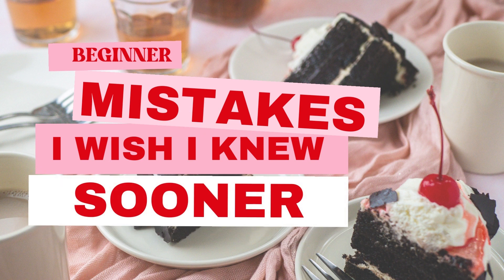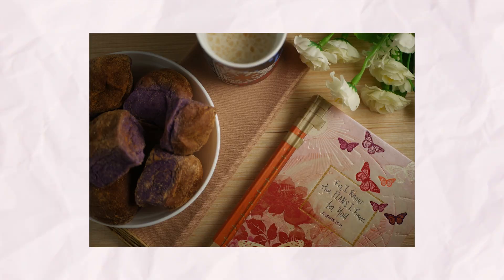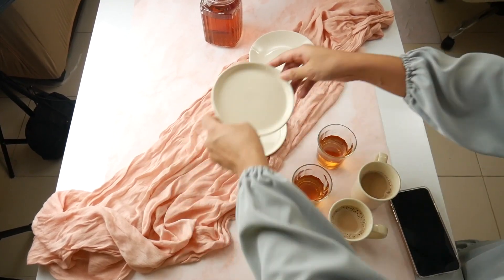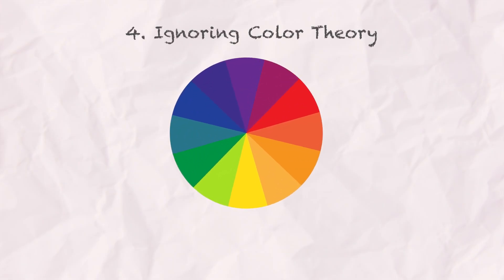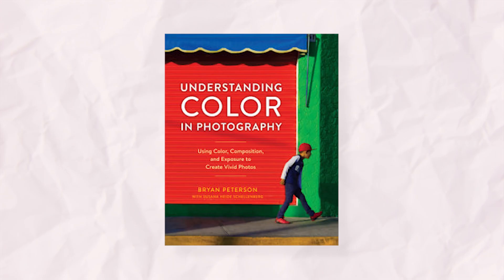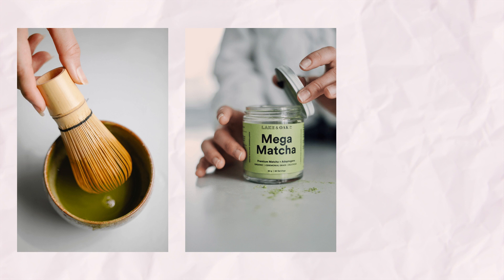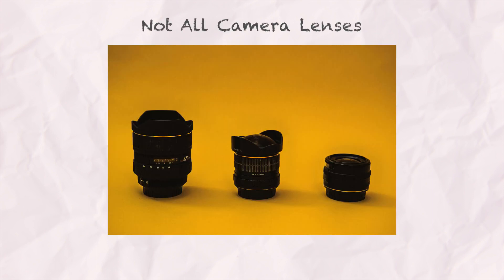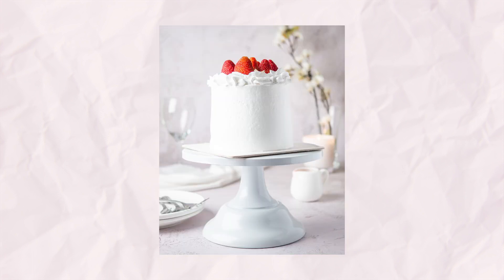Top 5 Beginner Mistakes I Wish I Knew Sooner in Food and Product Photography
What are some common mistakes to avoid in food photography?
I answer this burning question in this video! :)

Beginner Mistakes I Wish I Knew Sooner in Food and Product Photography.

Oh but first, Introductions! I'm Rose, I wear many hats - photographer, videographer, and a top teacher on Skillshare.

I am passionate about helping small businesses boost their sales and online presence with eye-catching food photos. And for this video I will spill the beans about my mistakes when I first started in food and product photography.

🔦 Neglecting Lighting: Master the art of lighting, from natural light tips to preventing Tungsten contamination. Learn to capture that perfect shot with the right lighting techniques.

🖼️ Ignoring Composition: Explore the power of composition rules like the rule of thirds and leading lines. Experiment with angles and take multiple shots to enhance your storytelling.

🎨 Ignoring Color Theory: Uncover how color theory influences your food photography and affects the viewer's experience. Learn to choose colors that captivate and complement your subject.

🖌️ Too much Photo Editing: Discover the fine balance of editing - enhancing without overwhelming. Small tweaks can amplify the natural beauty of your dish and resonate with your audience.

📸 Forgetting to Practice: Embrace consistent practice and experimentation. Don't let initial failures deter you; they're stepping stones to mastery. Join photography communities and seek feedback to grow.

🔍 Bonus Tip: Choose the right lenses for different focal points and effects. Specific lenses are essential for close-ups and dreamy blurred backgrounds, elevating your photography game.

Ready to enhance your food and product photography skills?